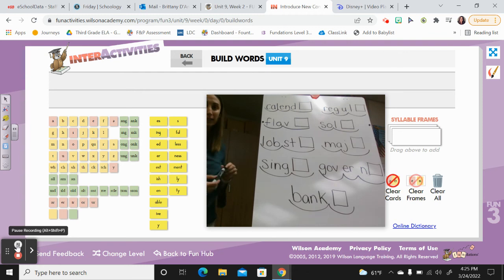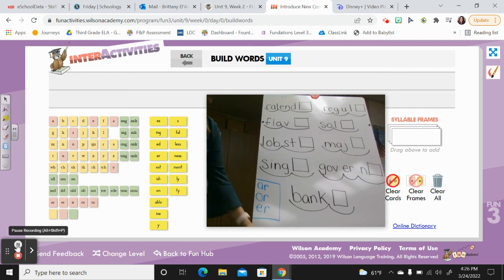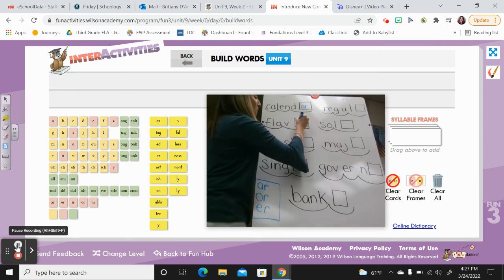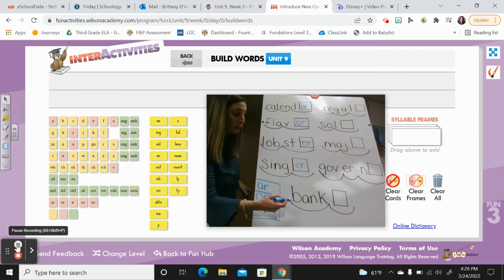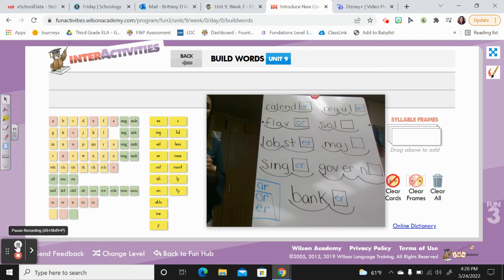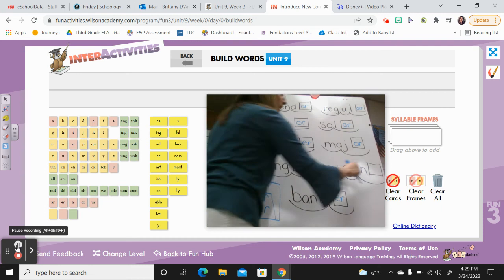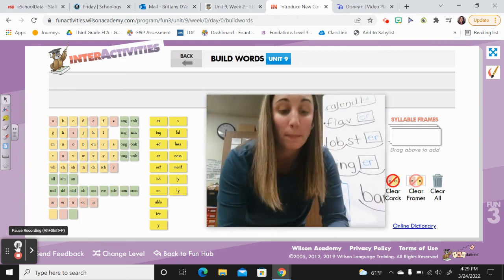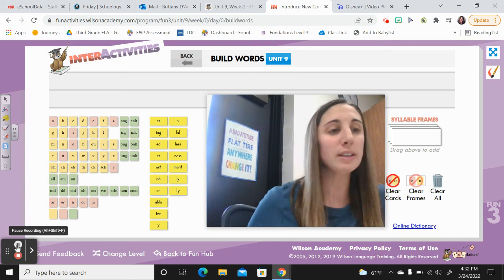Fundations Unit 9, Week 2, Day 5